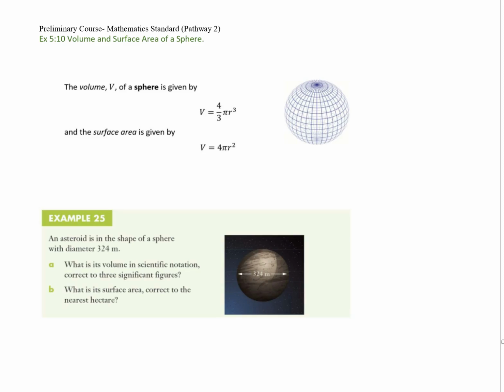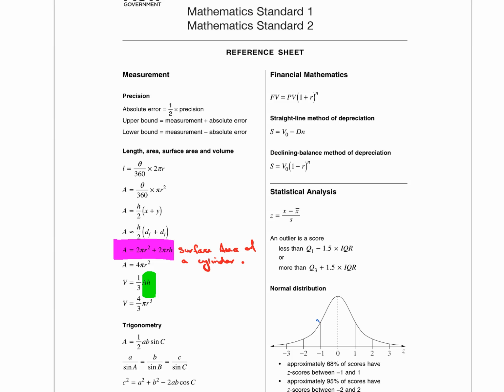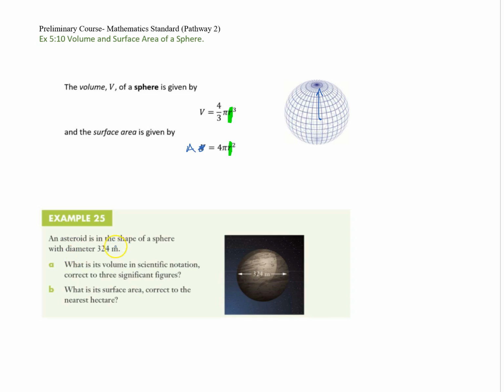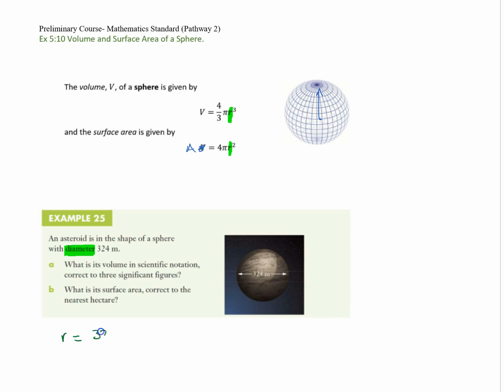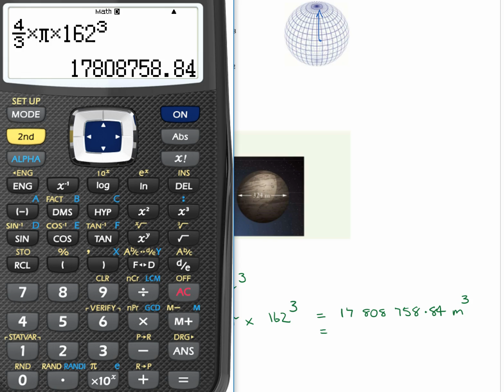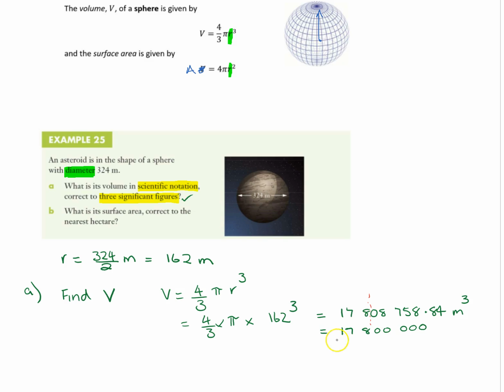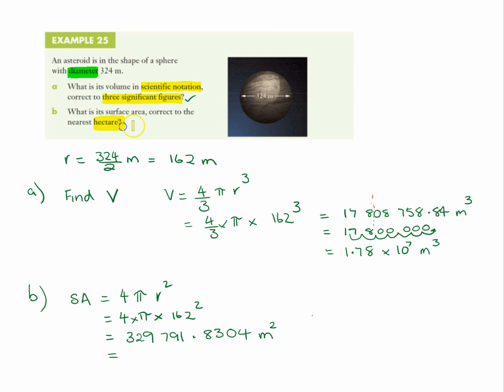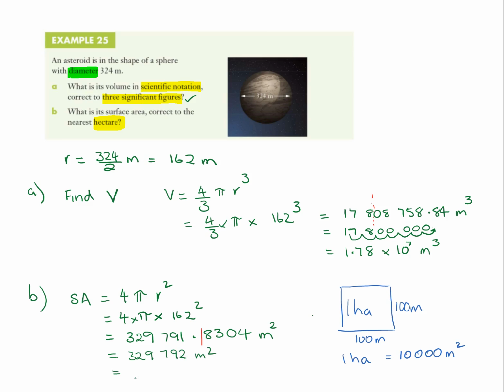Ex 5.10 Volume and Surface Area of a Sphere